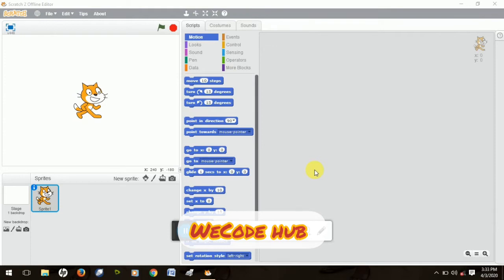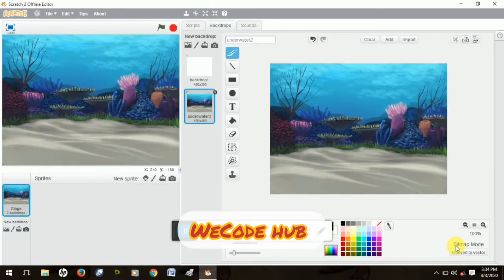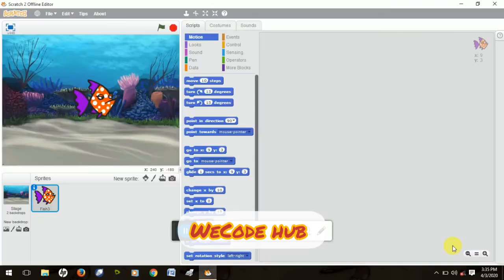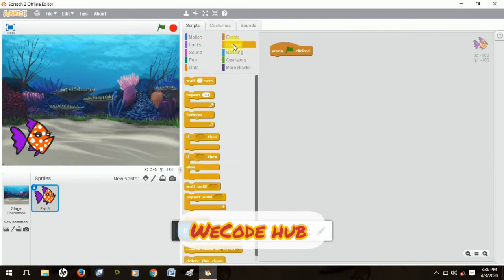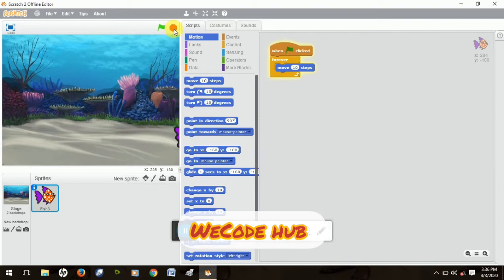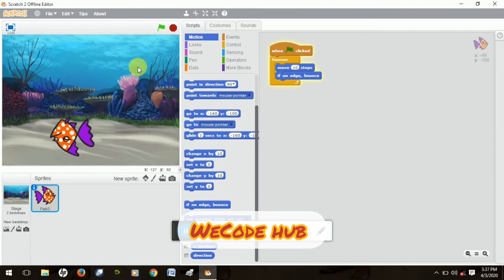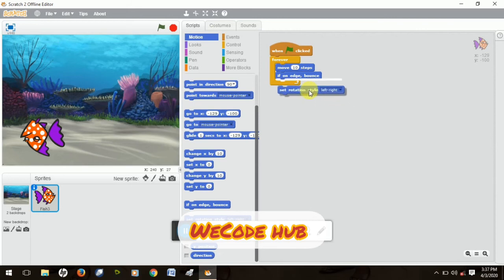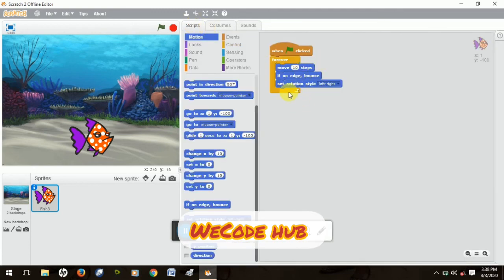AQUARIUM (project #2 Scratch programming)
Aquarium simple means a tank of water where fishes and other see creatures are kept.  The project is about programming a fish to move continuously in the tank of water.